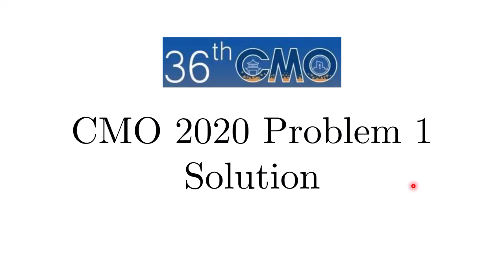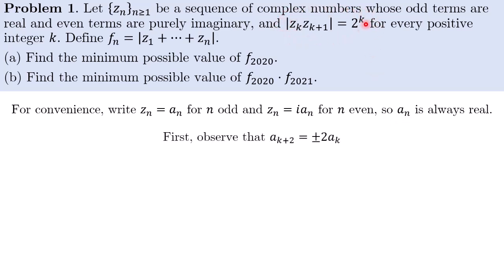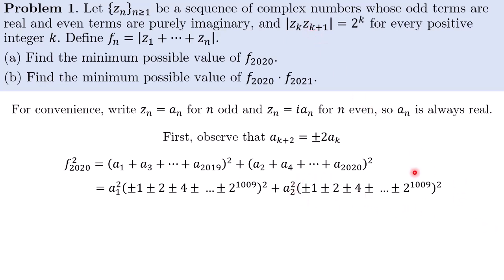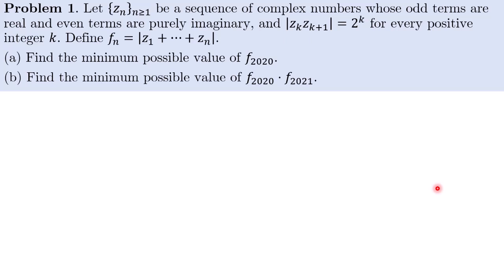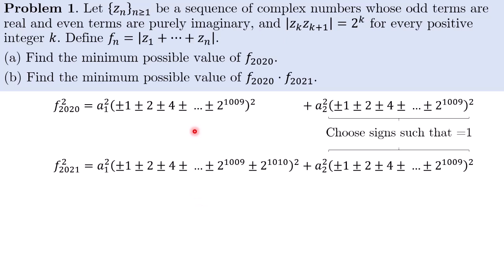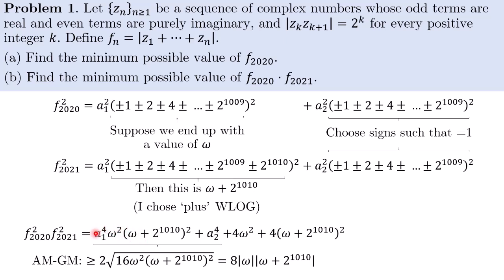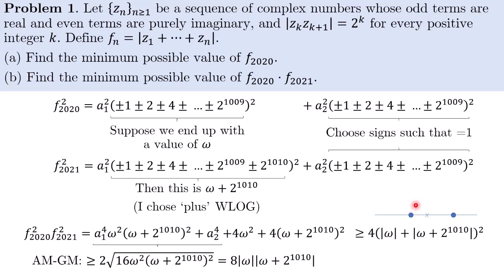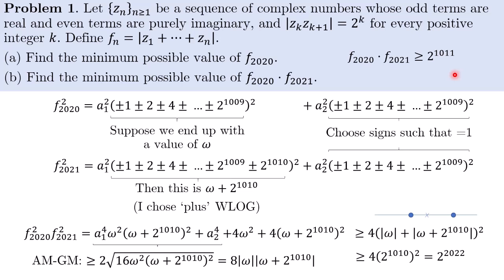China Math Olympiad 2020 Day 1 Problem 1 solution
The 36th China Mathematical Olympiad (CMO) 2020 took place on 24-25 Nov. This video covers solution of problem 1, an algebra problem!